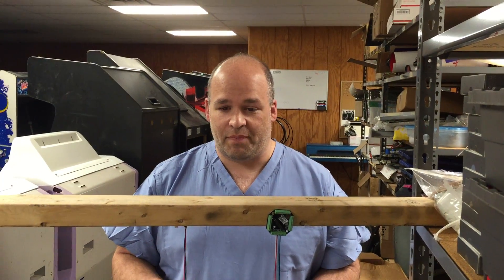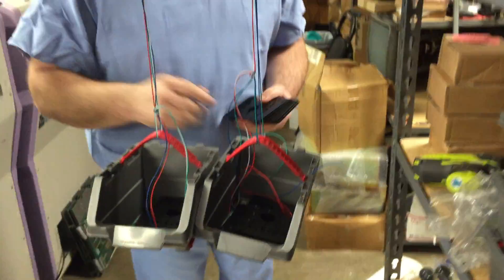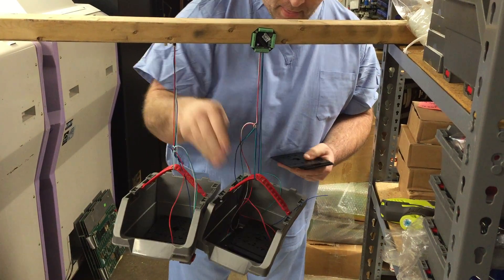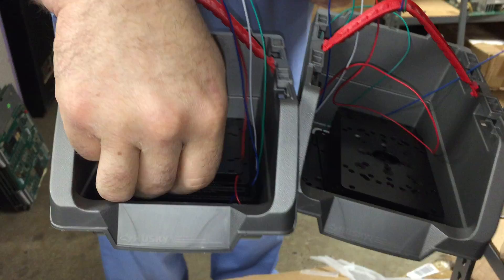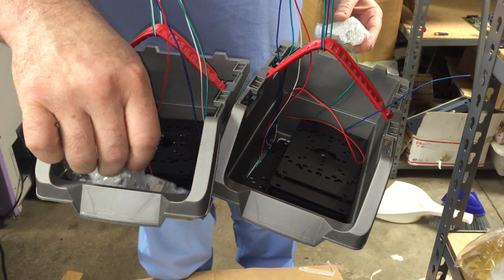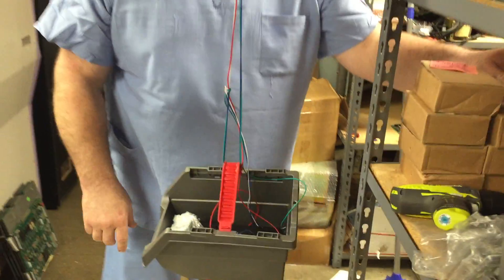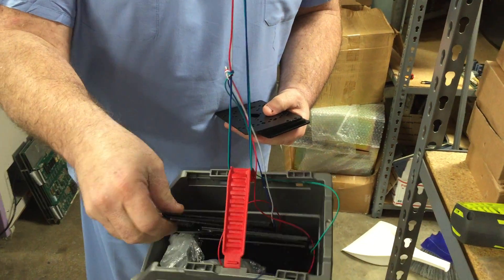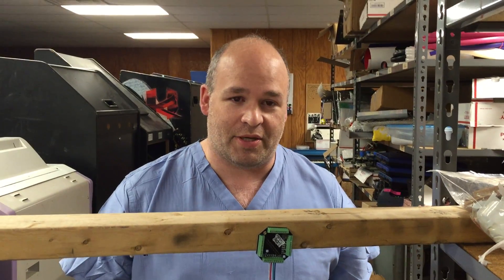Crimped Header Vs. Screw Terminals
A statement was made on SRK TT so we decided to test the statement...
"Headers and crimped contacts are a MUCH more secure connection." (Than screw terminals)
Well let's see!